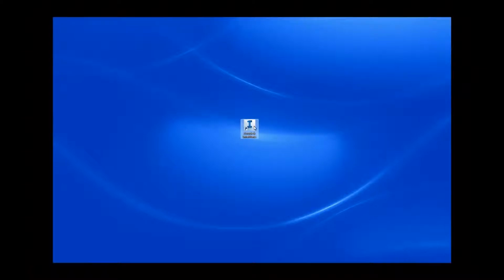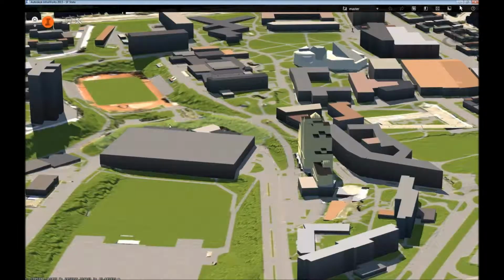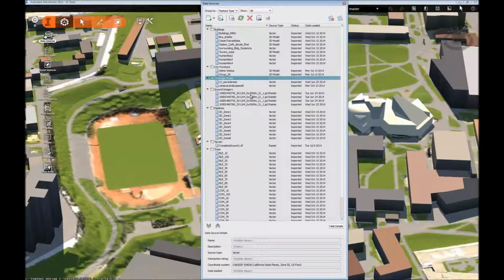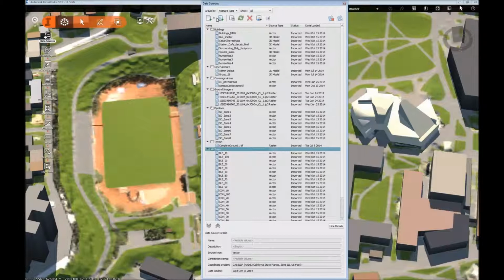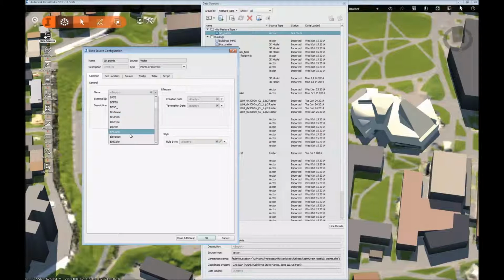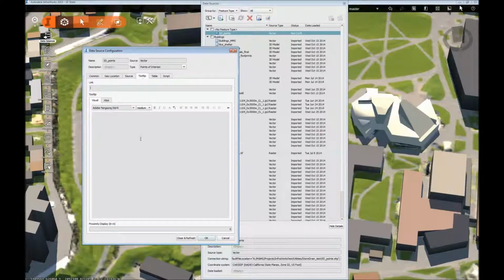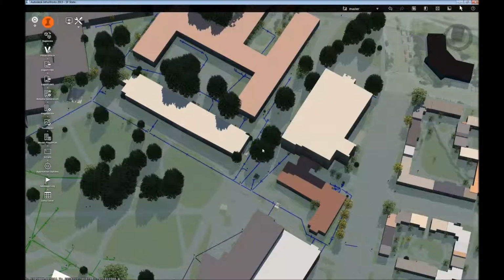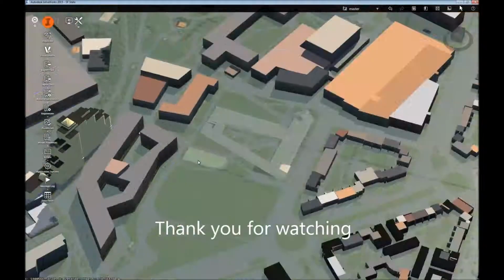Autodesk InfraWorks Overview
This is a quick demonstration of the capabilities and uses of Autodesk InfraWorks in relation to SF State's Campus.